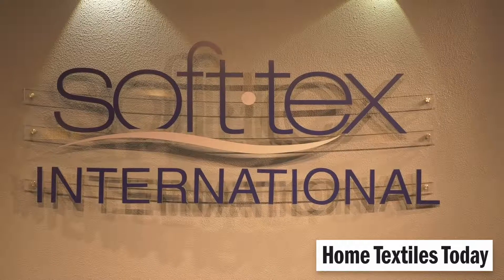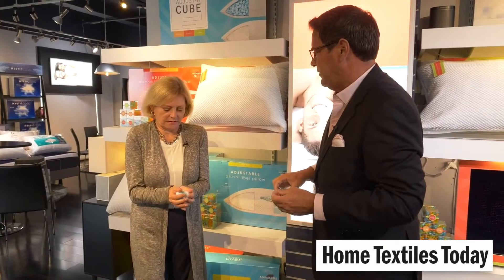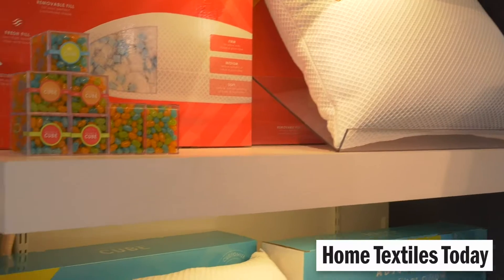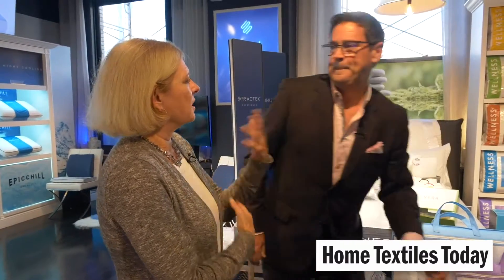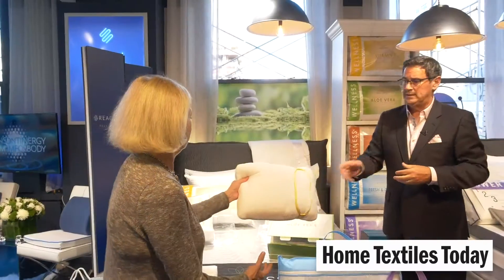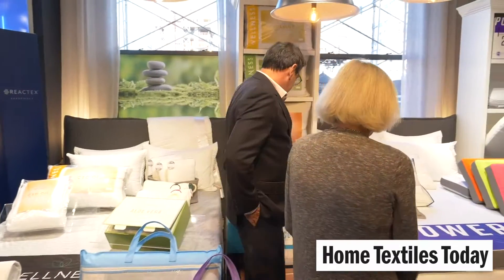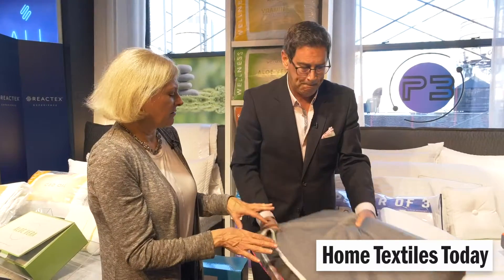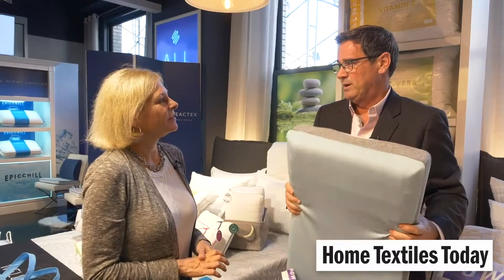Soft-Tex launches Adjust-A CUBE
Join editor in chief Jennifer Markets inside the Soft-Tex International showroom here at the New York Home Fashions Market in Suite 1204 - where she is learning about all the new customizable and personalize products they are unveiling here this week! Let's Take A Look!